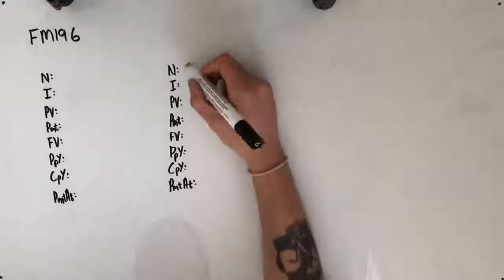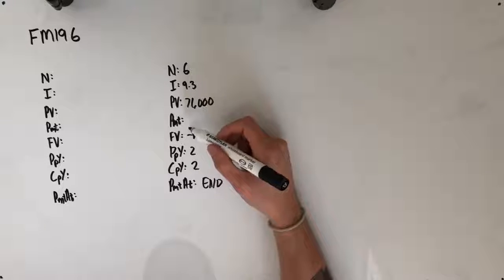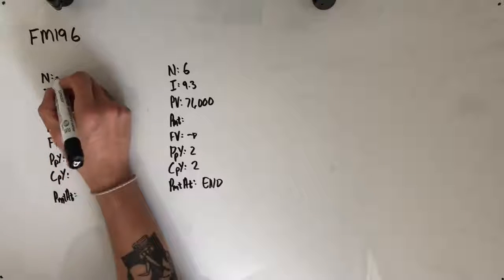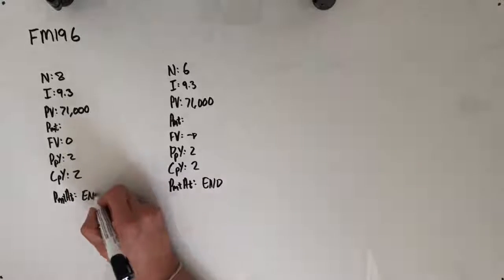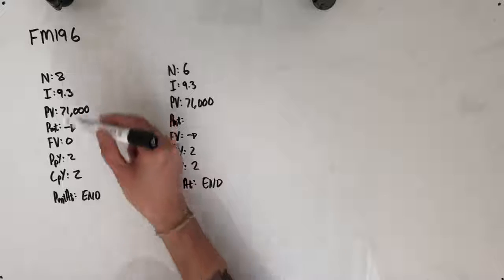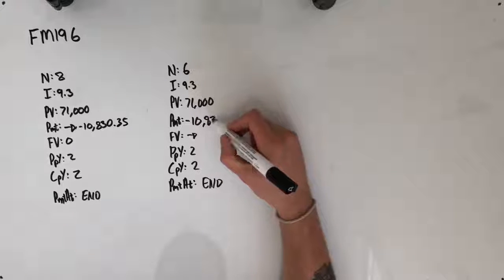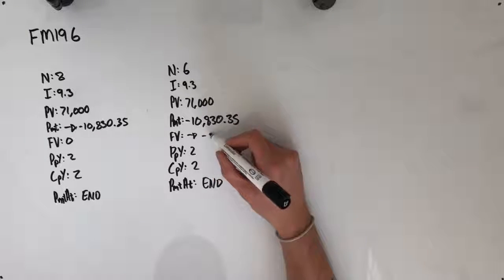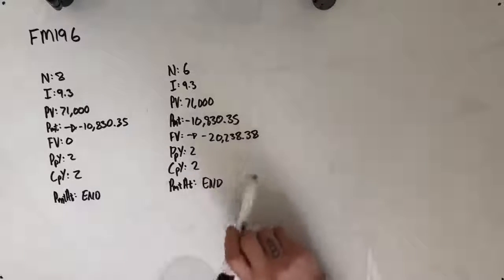FM196 Further Maths Fortify Study Guide - "Calculating Loan Reduction"